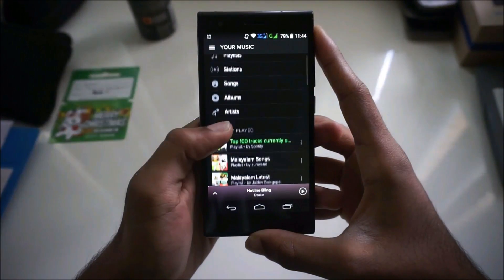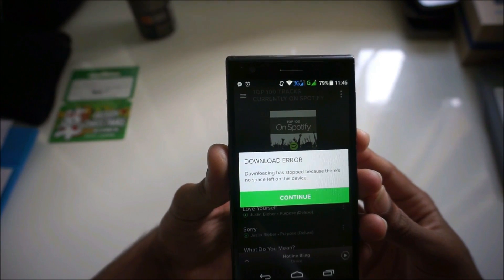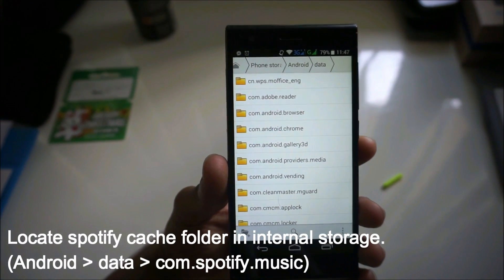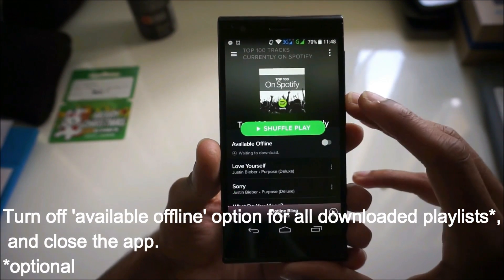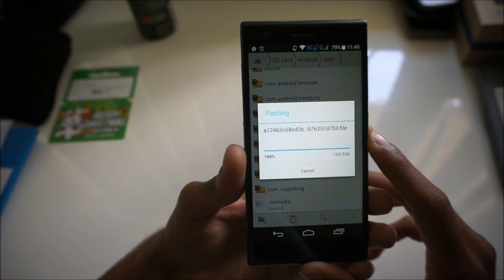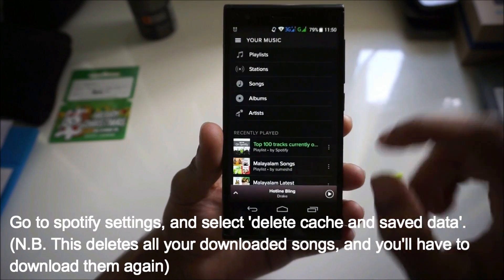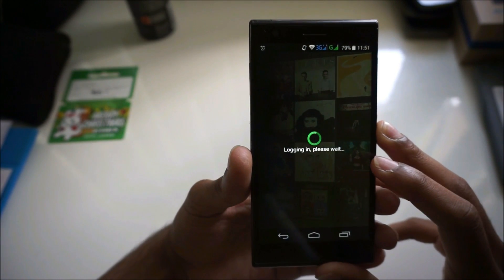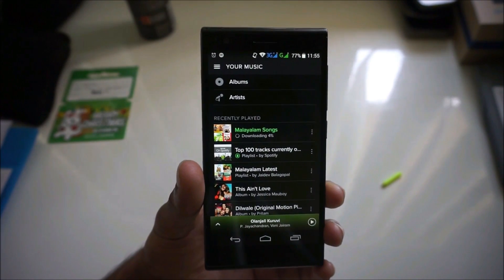SPOTIFY | Changing default directory to SD card | 1080P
EDIT 22/03/2016 : Spotify has recently updated their app and has included the option to choose where you want to save your songs __Spotify - settings - storage__. So you don't need to watch this video anymore lol. Thanks to Ashton Henderson for pointing it out!

Leave a rating if this helped :D
Song used in intro and outro: Welcome to the Club by Manian.